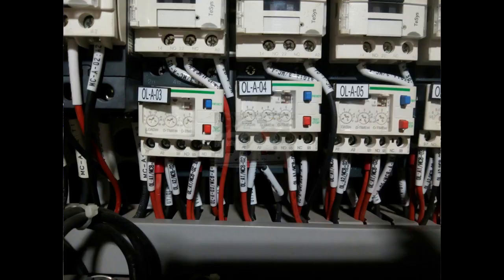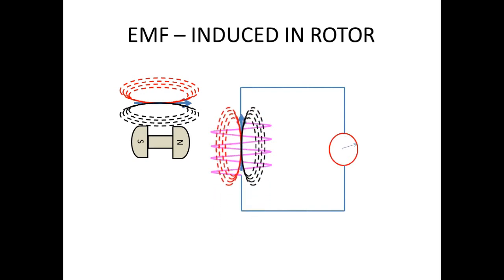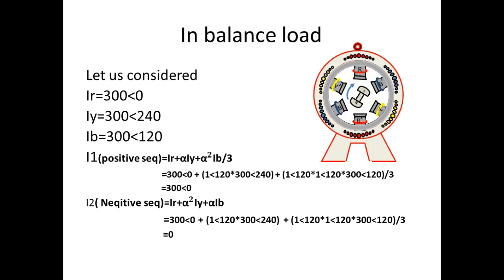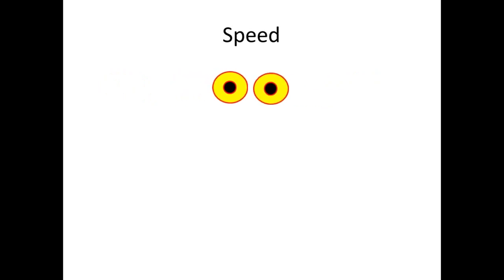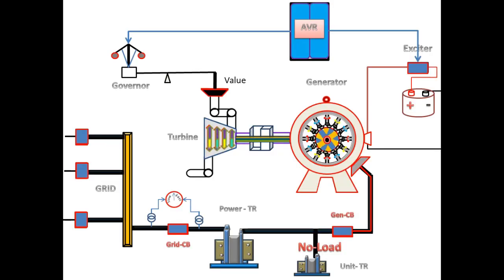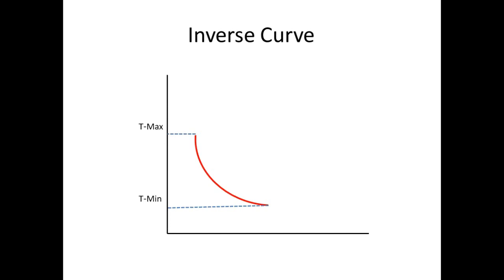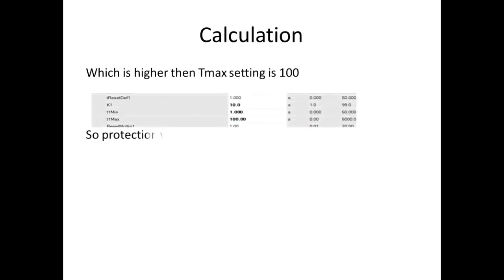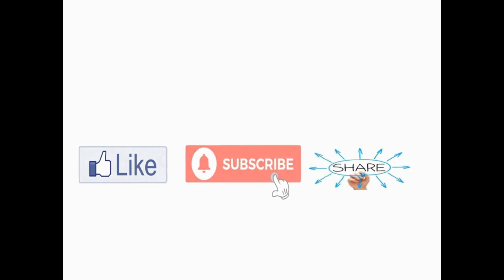Generator negative phase sequence protection | ANSI CODE 46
There we have discussed about generator negative phase sequence protection
how it is produced in generator?
how it is effecting on generator due to negative phase sequence?
what it cause due to negative phase sequence ?